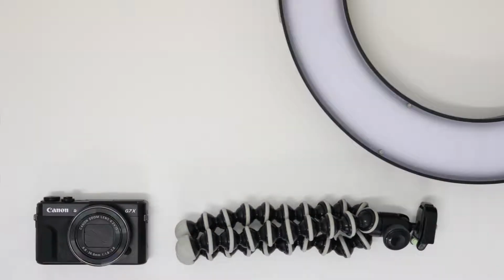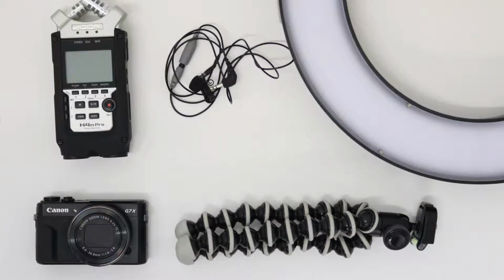How to make The Video Show